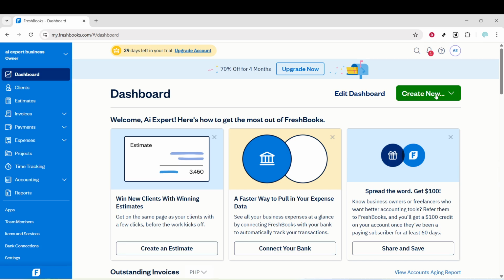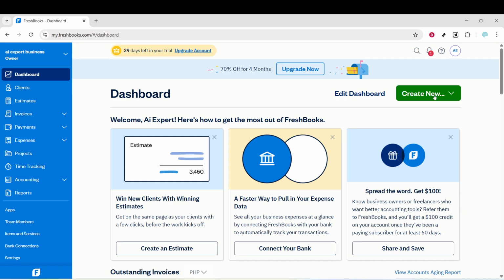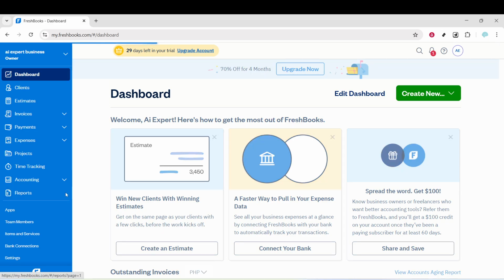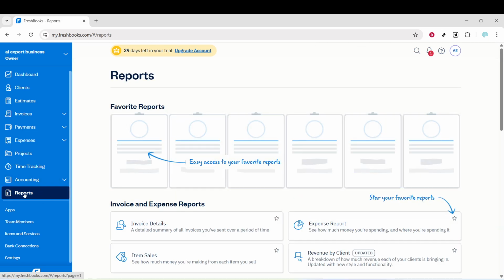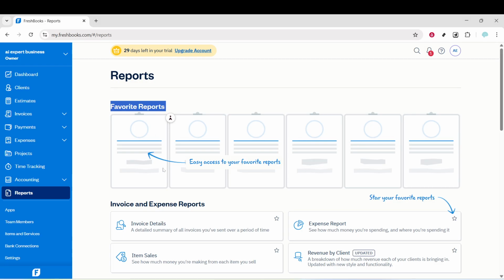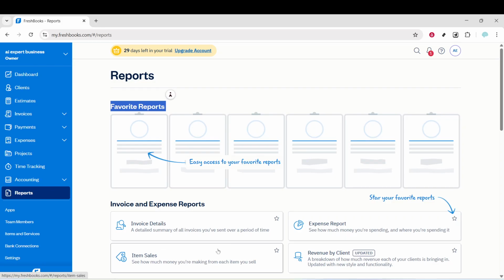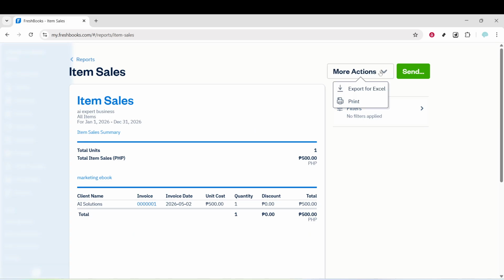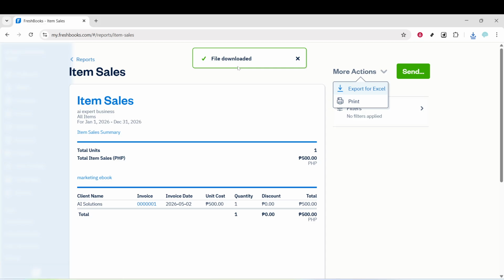How To Export a Report In FreshBooks (Full Guide 2026)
In this video, we discuss how to export reports in FreshBooks, providing a clear FreshBooks tutorial on saving your financial reports as either PDF or CSV files. Learn how to efficiently download financial reports and other business reports like your profit and loss report, balance sheet, or item sales report, ensuring you have your FreshBooks data export ready for analysis or sharing. This guide covers the process for any FreshBooks reports you need to save to your device.

00:00 Introduction
00:16 Go to Reports
00:27 Choose a Report
00:41 Set Date Range
01:04 Apply Filters
01:27 Export Report
01:41 Choose Format
01:54 Download File